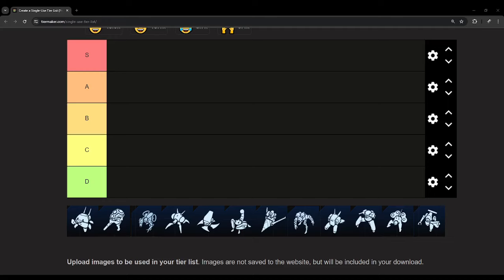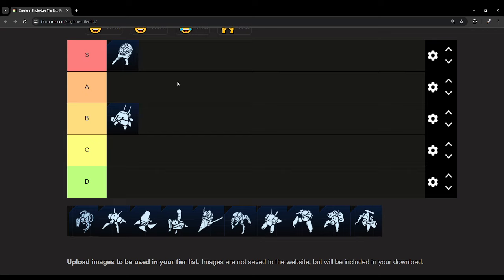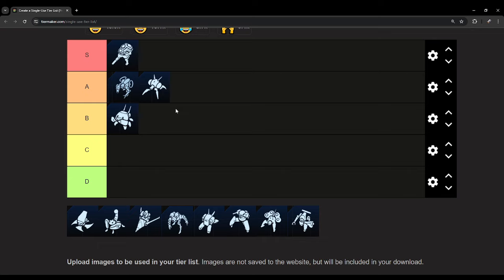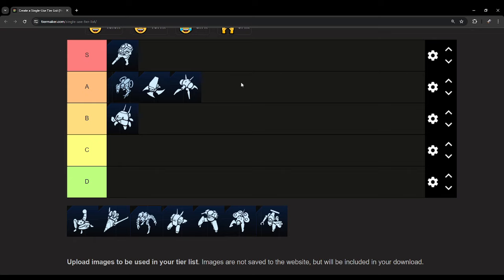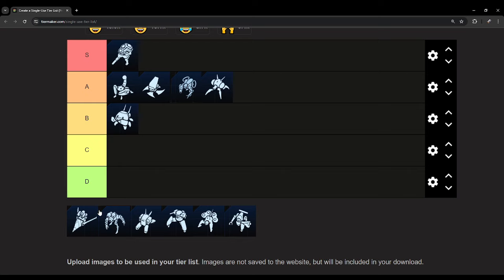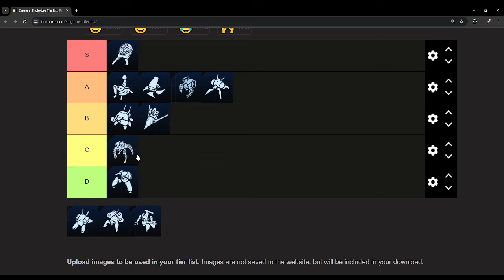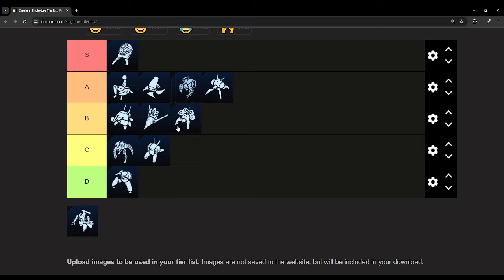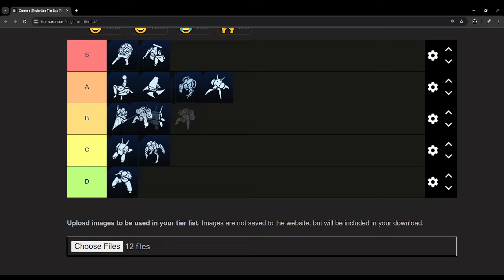Top 50 Top Ace Player Ranks All Battle Aces Core Units - Unit Tier List